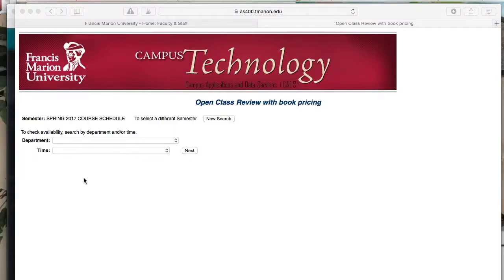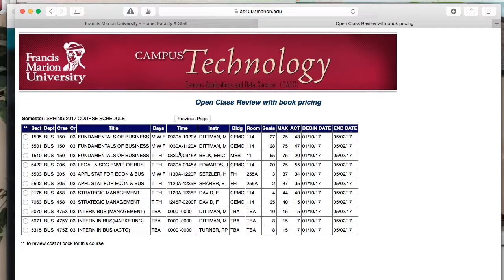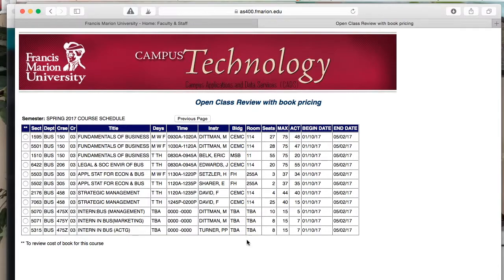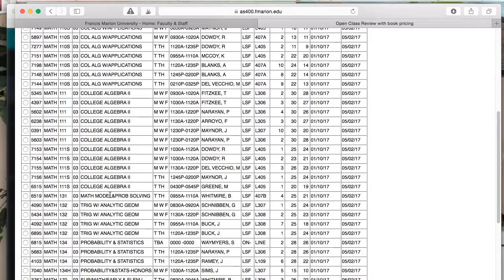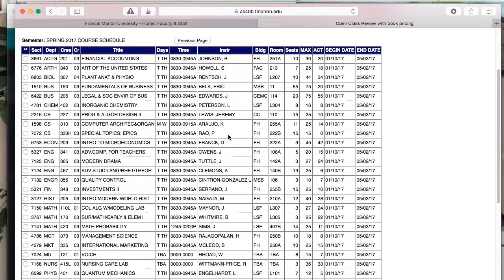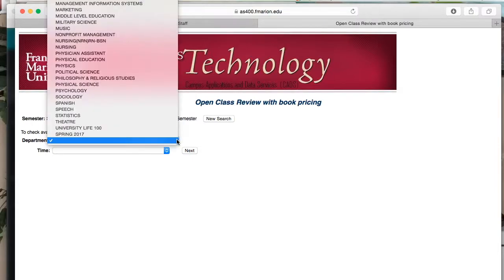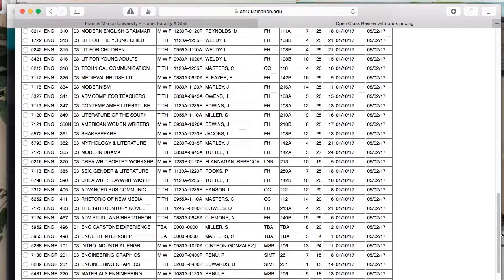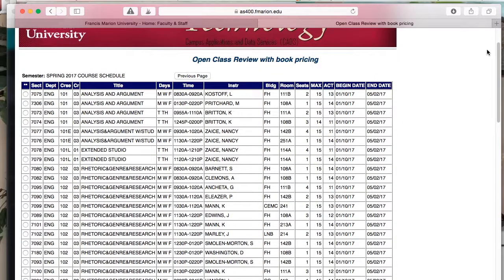Open Class Review Video